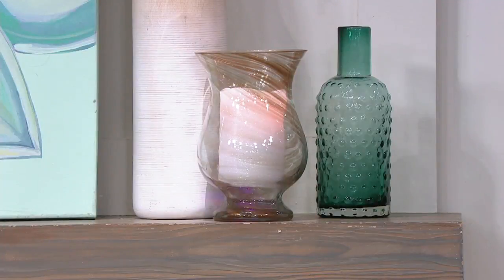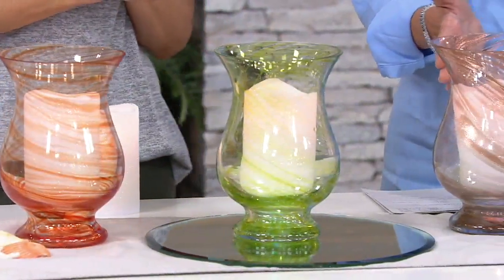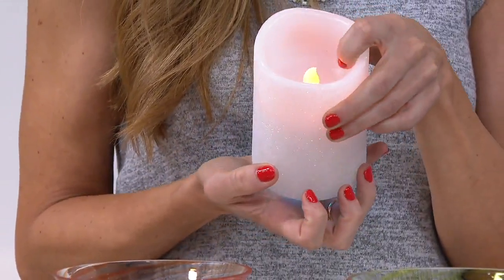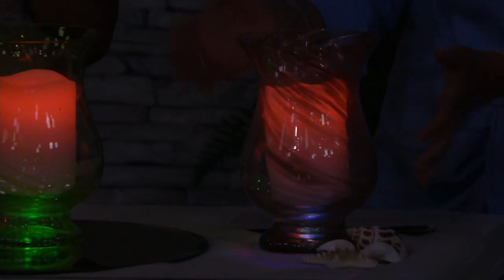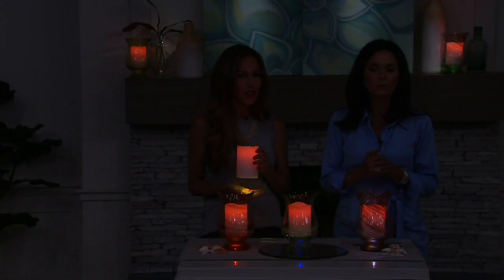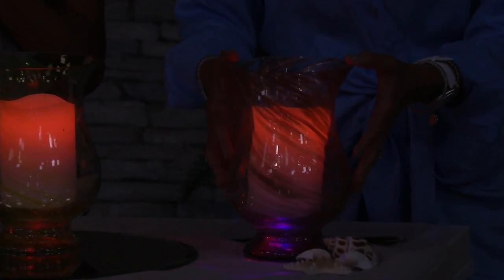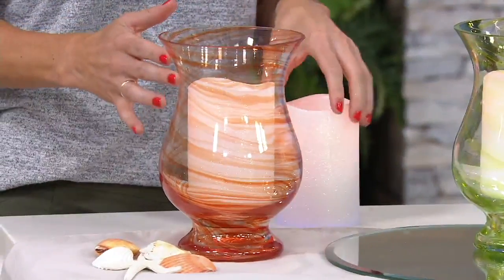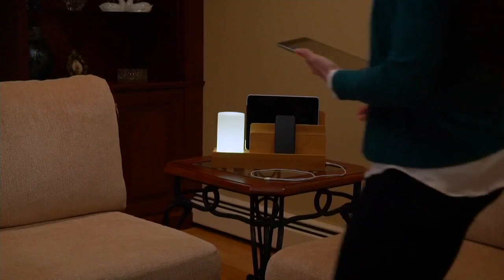Lightscapes Art Glass Hurricane with Lightscapes Candle on QVC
Lightscapes Art Glass Hurricane with Lightscapes Candle

Give your decor a unique spin with the lovely spun glass design of this hurricane. Add fun glow with the included flameless candle--which can be lit on top or from the base. From Lightscapes.